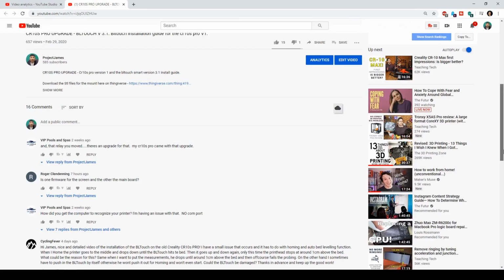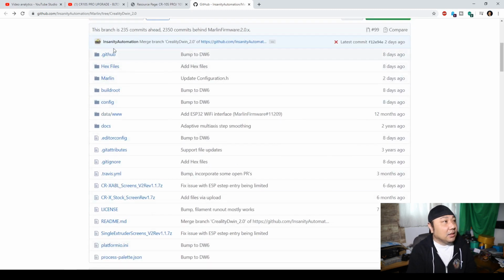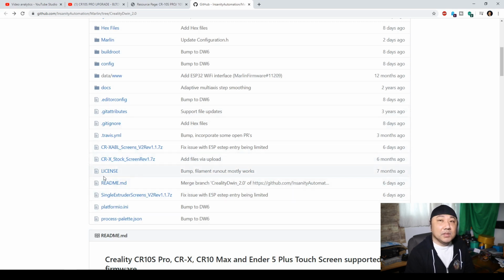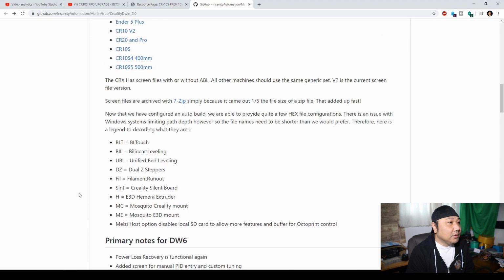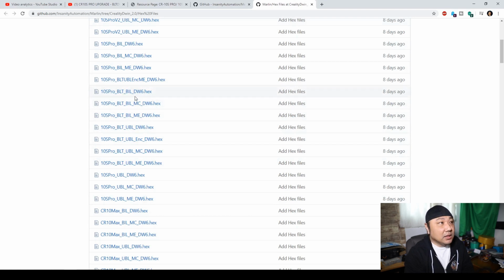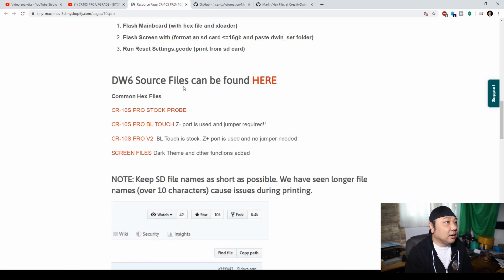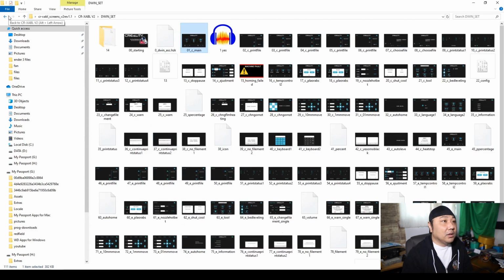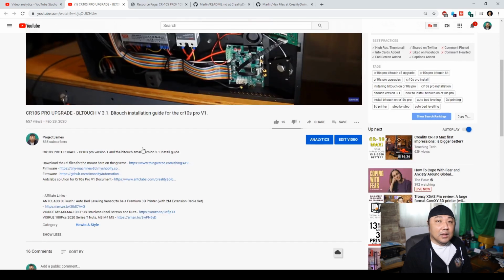CR10S PRO BLTOUCH FIRMWARE UPDATE - Response to update comment - How to find the firmware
Some people were confused to the missing firmware files from my previous video and I wanted to alleviate the issue by providing you information on how to find the firmware files.